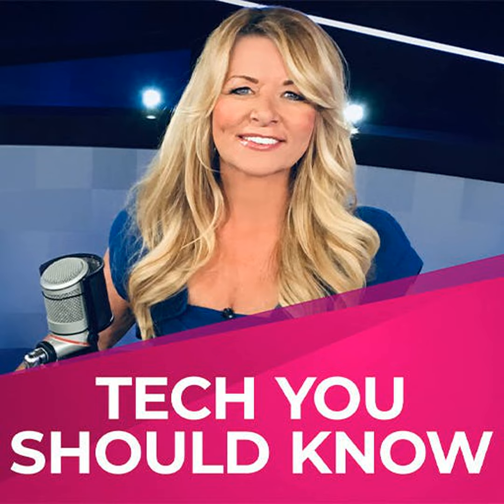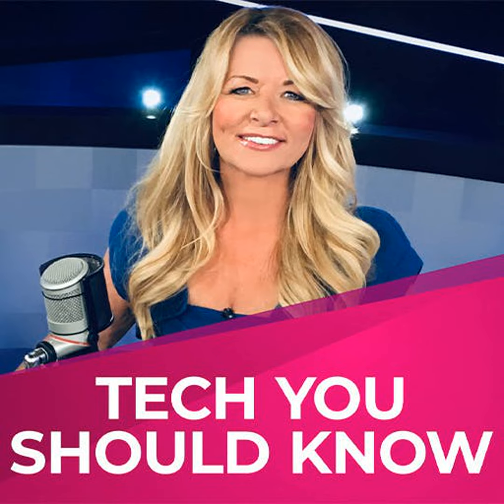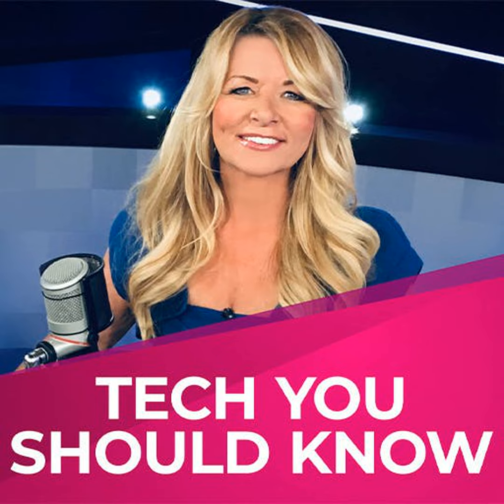Tech Refresh: Delete this app, AirPods mishap, photo storage 101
The Google Play Store just pulled a dangerous app with 10 million downloads. Is it on your phone? Plus, the mother of all data leaks could put you at risk and a cautionary tale before you fall asleep with earbuds in. Then, the team dives into digital photo storage and a Valentine's Day gift no one wants.